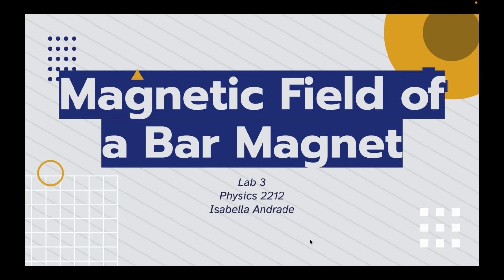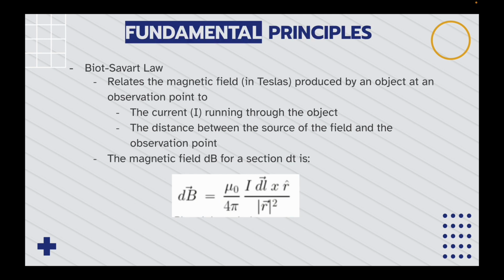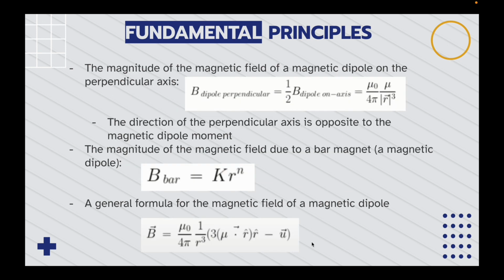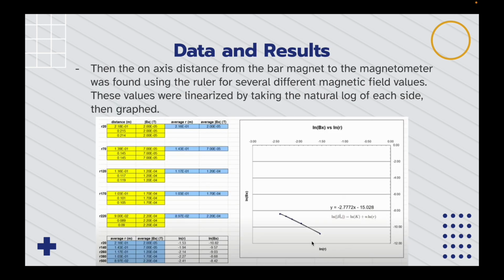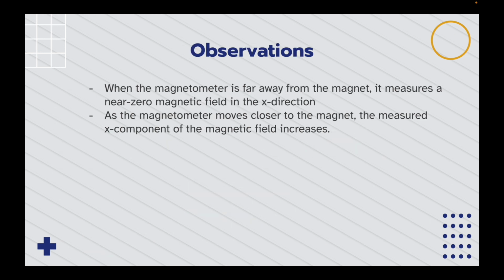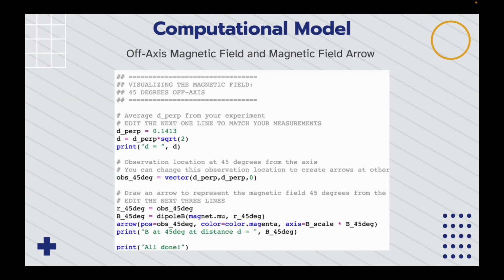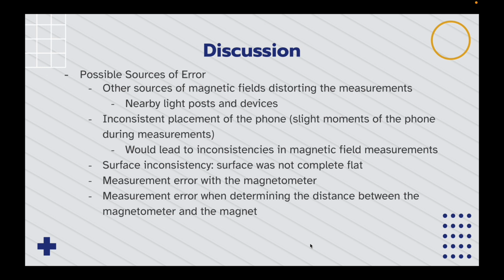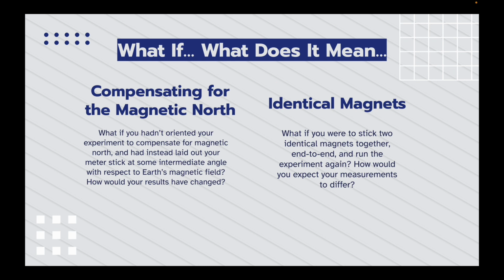Physics 2212: Lab 3 Magnetic Field of a Bar Magnet